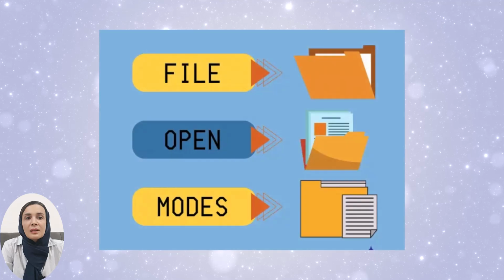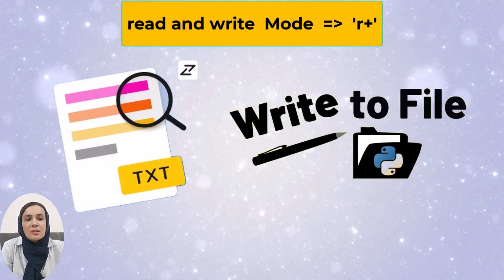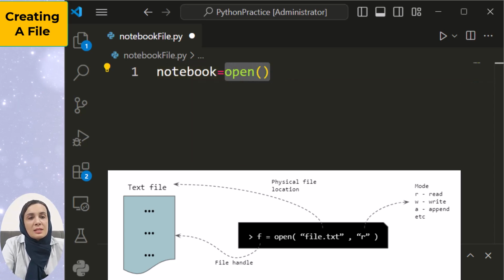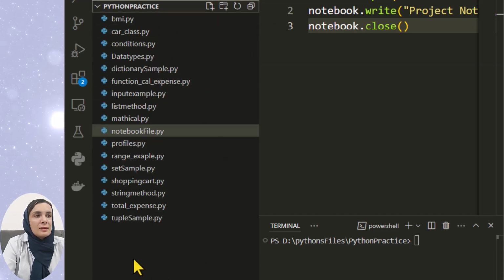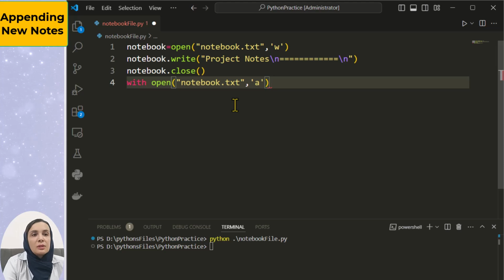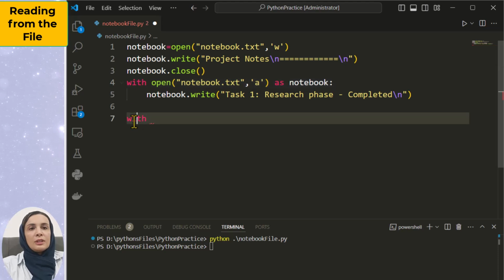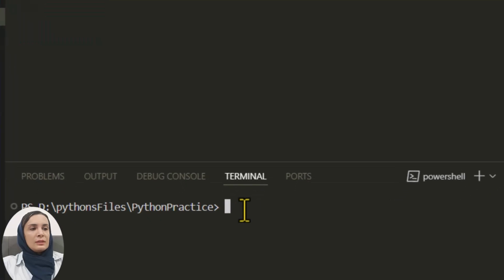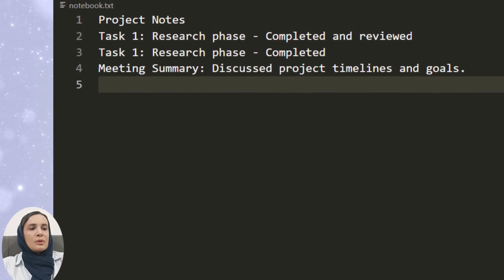Introduction to File Handling in Python | Project: Digital Notebook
Welcome to our beginner-friendly tutorial on File Handling in Python! 📂✨
In this video, we’ll explore the basics of working with files in Python, focusing on how to read, write, and manage files effectively. We’ll also dive into an exciting mini-project: building a **Digital Notebook**! 📝

This project will show you how to use file handling to save, edit, and manage notes—just like a real notebook! If you’re new to Python or want to deepen your understanding of file operations, this video is for you.

**Topics Covered:**
- Introduction to file handling in Python
- Different file modes (`read`, `write`, `append`)
- The importance of using `with` statements
- Building a basic notebook program to save and read notes

By the end, you’ll have a solid grasp of handling files in Python and the skills to create a personal notebook app. Let’s dive in and start coding! 🚀

1. 00:00 – Intro to File Handling
2. 00:20 – What Are File Modes?
3. 02:15 – Starting the Notebook Project
4. 03:20  – Writing to a File
5. 04:25 – Adding Notes with the Append Mode
6.  04:50 – Why Use the `with` Statement?
7. 06:20 – Reading from a File
8. 08:10 – Reading Notes from Our Digital Notebook  and Update